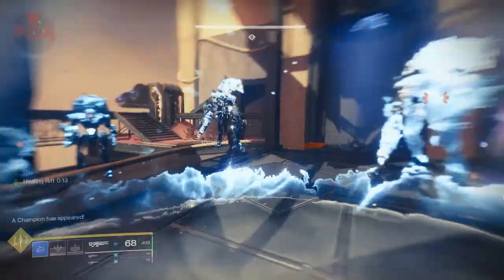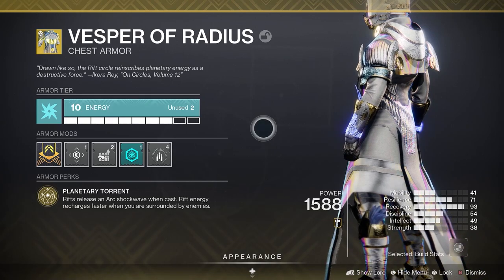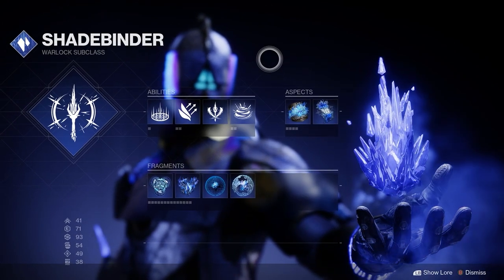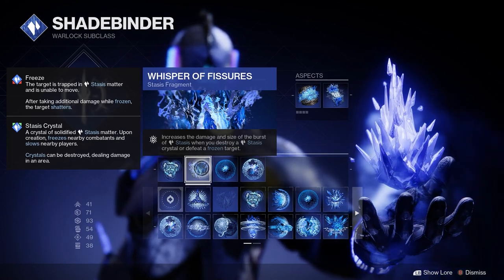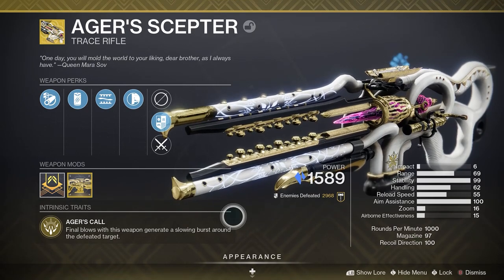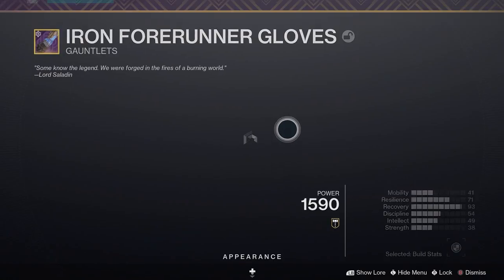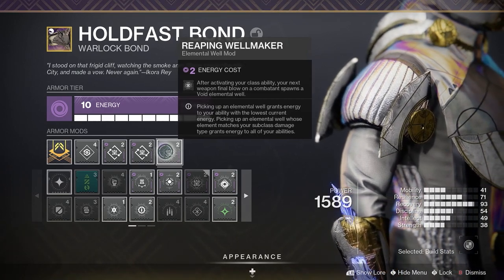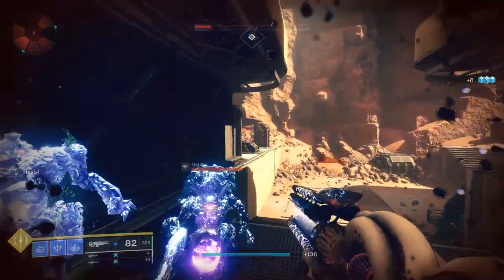This Forgotten Warlock EXOTIC makes Dungeons Easy mode (Stasis Warlock Build) Destiny 2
Destiny 2 Lightfall Stasis Warlock Build Season of the Seraph

ABOUT:
whereisxur